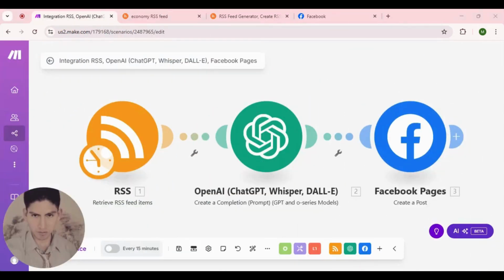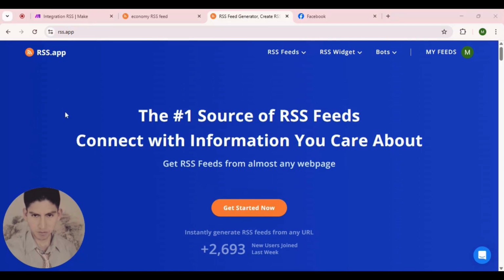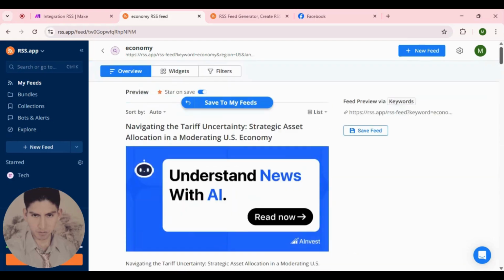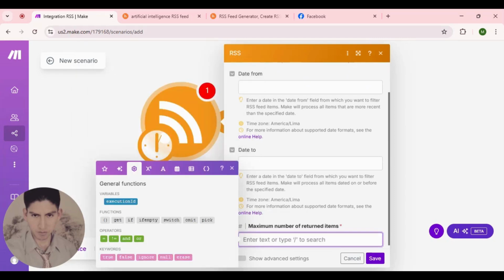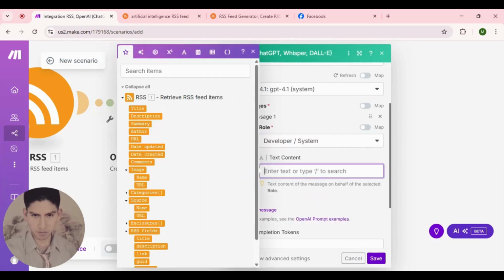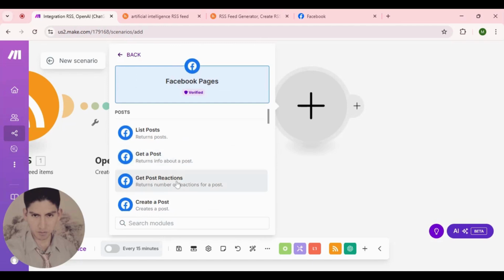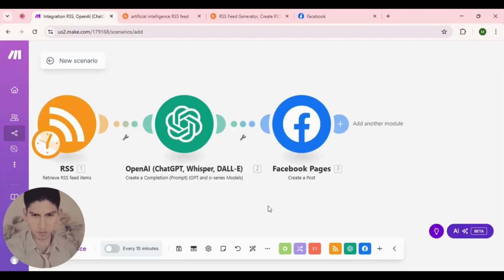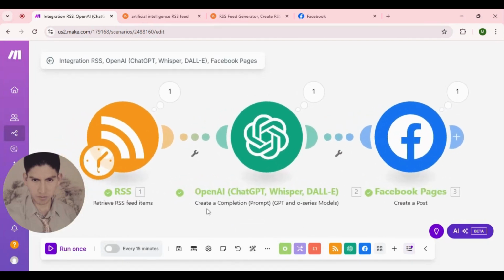How to Post to Facebook Automatically from a Simple Link (Make.com, ChatGPT and RSS.app)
📒SUMMARY
In this video, you'll learn How to post to Facebook automatically just by sharing a link? In this step-by-step tutorial, learn how to connect Make.com, ChatGPT, and RSS.app to instantly publish content to your Facebook Page. After watching this video, you'll be able to automate your Facebook page. No manual posting needed! Perfect for content creators, marketers, and business owners looking to automate Facebook posts and save hours every week.

🗂️TIMESTAMPS
0:00 Testing and Introduction
1:02 Automation Process Flowchart
1:43 Setting Up RSS Module
2:06 Tutorial on How to use RSS.app
5:12 Setting Up Open AI(ChatGPT) Module
7:35 Setting Up Facebook Module Create a Post
7:59 How to Post on Facebook Automatically from a Simple Link (Make.com, ChatGPT and RSS.app)
8:50 Conclusions